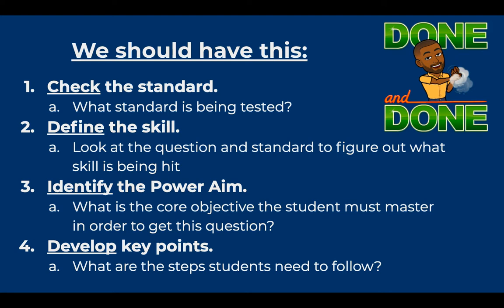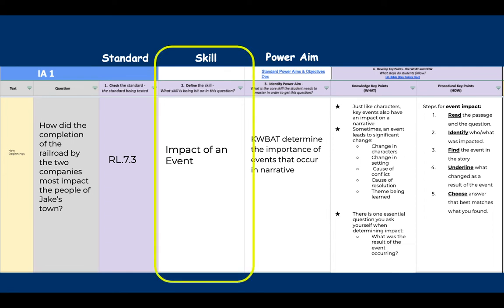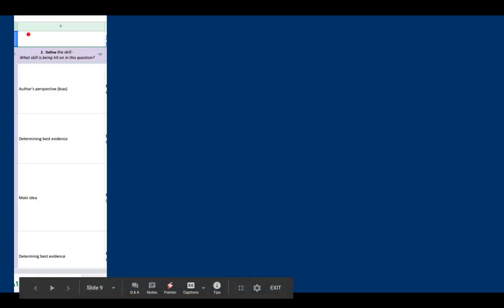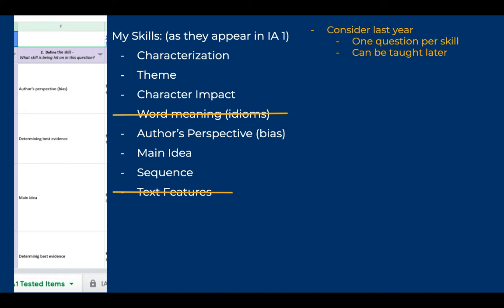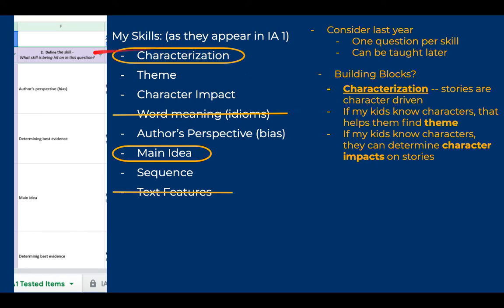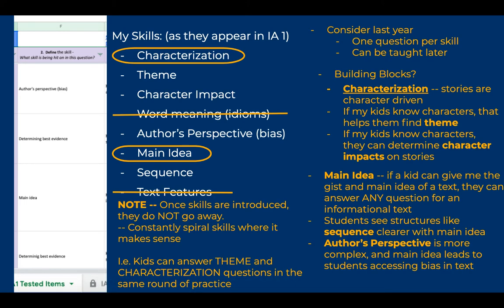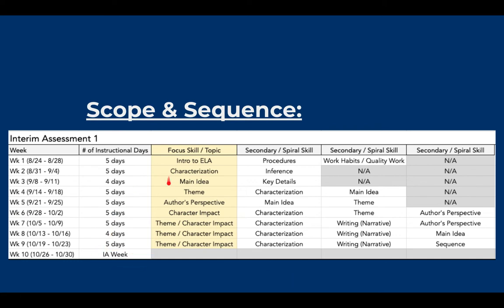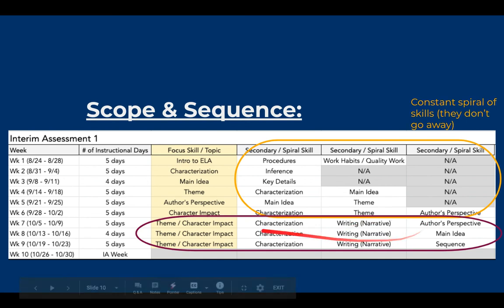Calendaring Objectives 2